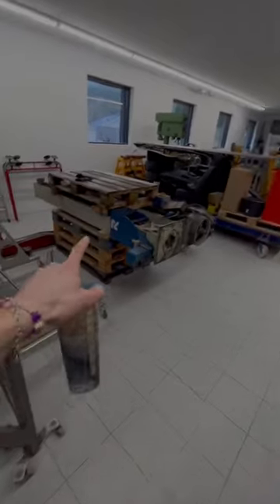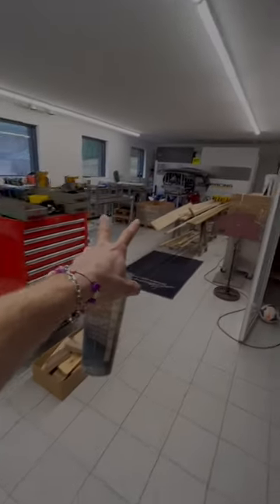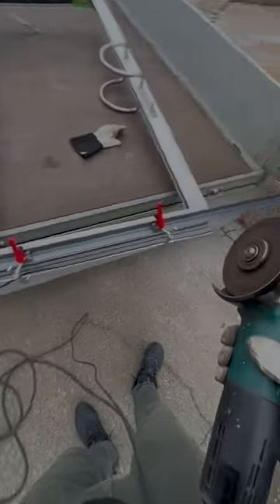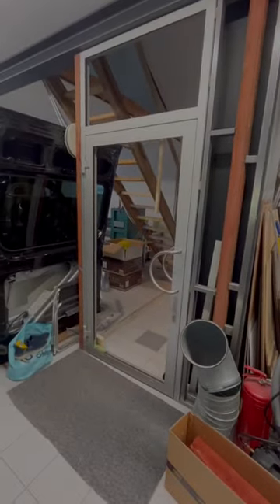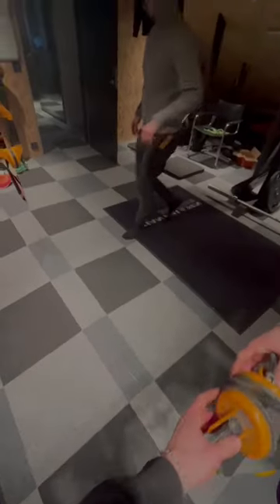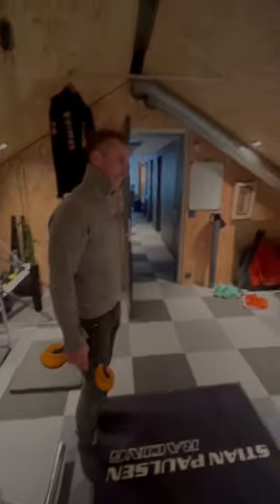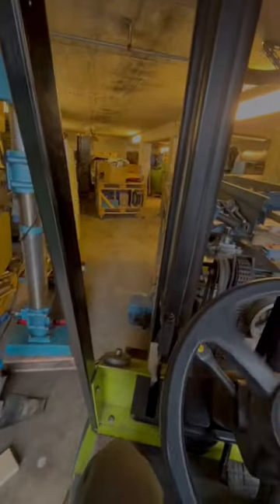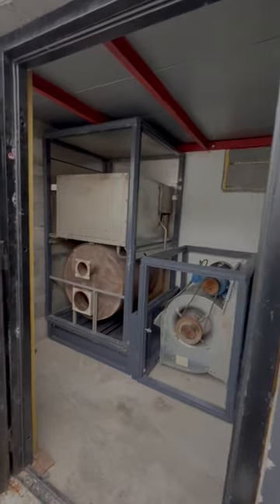One day at Stian Paulsen Racing’s Workshop - Made to watch on a Mobil Phone 9:16 - Vlog172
This video show you how a normal Saturday is at my workshop! Jon is normally here helping on Saturday’s, but to day Nikko come past to pay some of the debt to me 😂✌🏽

The video is in 9:16 for Mobil